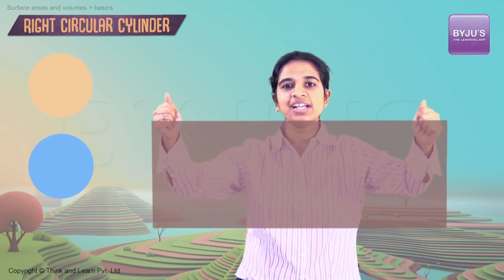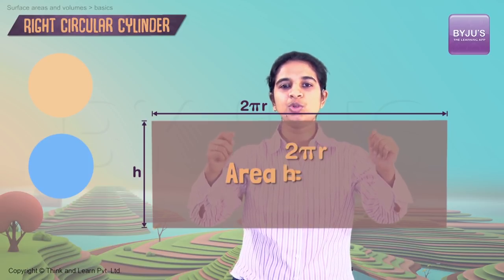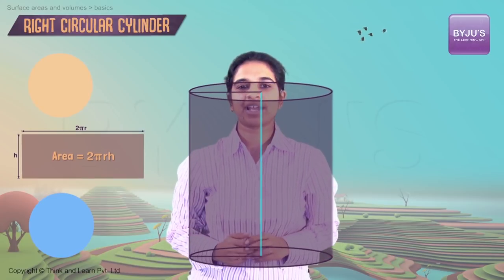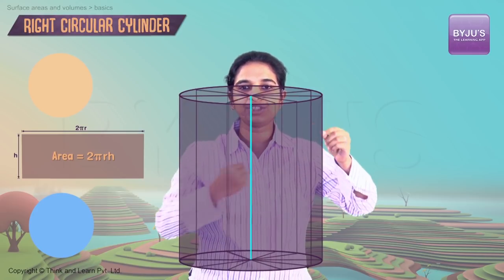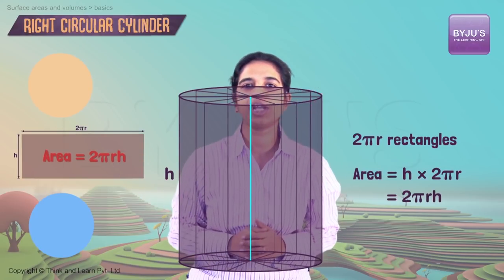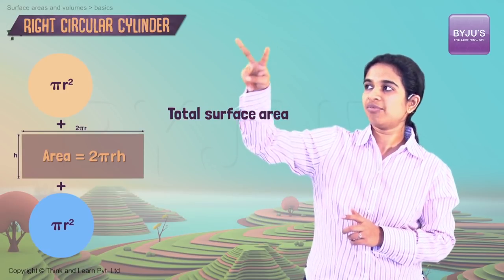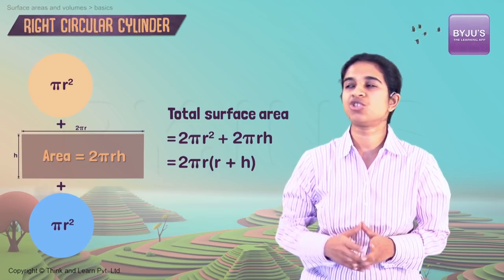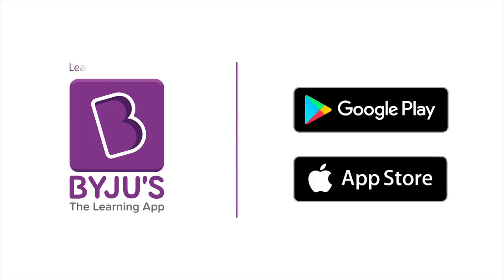Area Of Hollow Cylinder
A hollow cylinder is one which is empty from inside and has some difference between the internal and external radius. Examples of a hollow cylinder: tubes, circular buildings, straws, etc.

In this video, we will learn how to calculate the area of a hollow cylinder. To learn more about the concept of area of a hollow cylinder along with solved examples visit the link provided below.